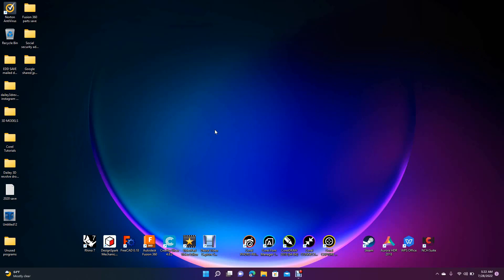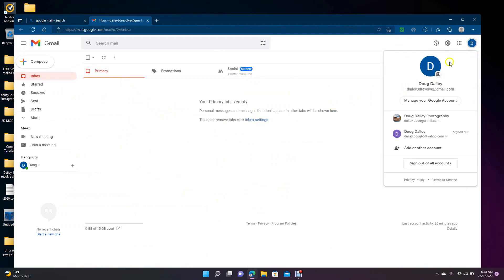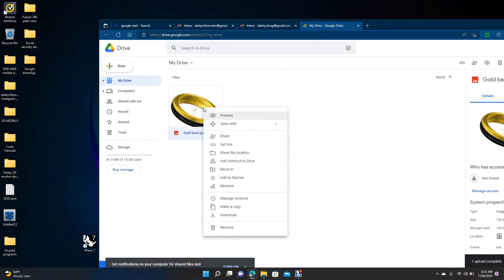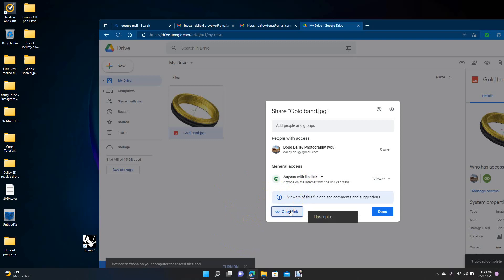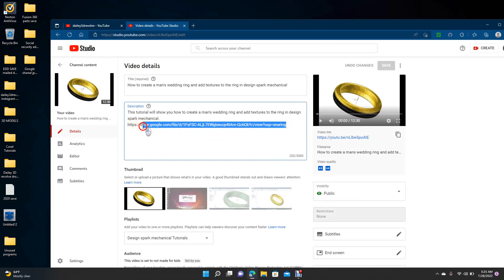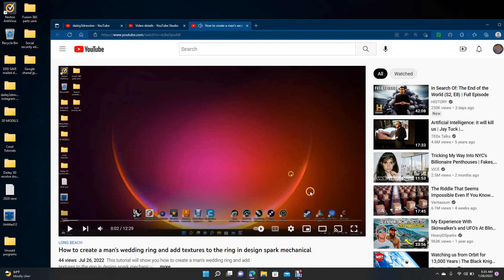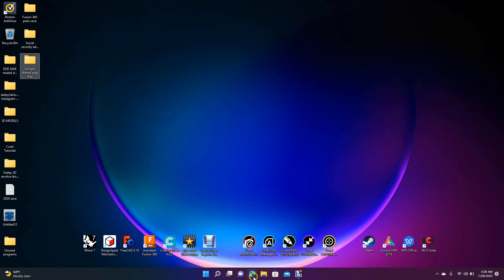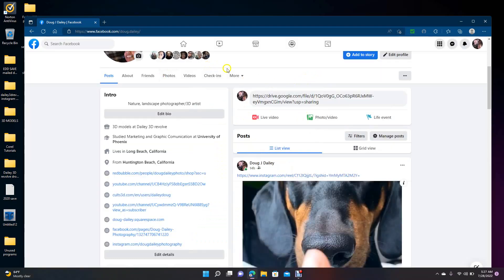How to set up and share a jpeg file for others to view with your google mail account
This tutorial will show you how to set up and share a jpeg file for other to view in your
google mail/ docs account.